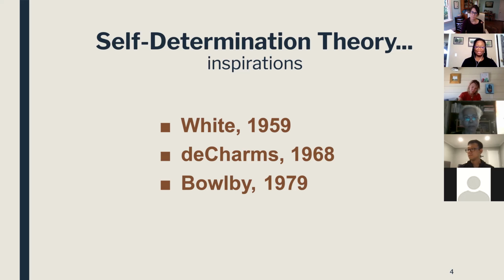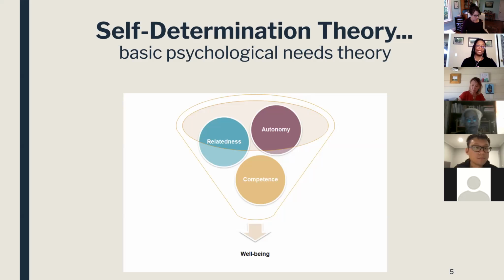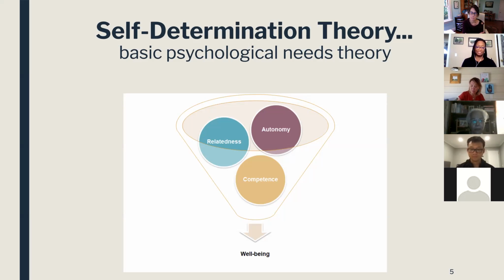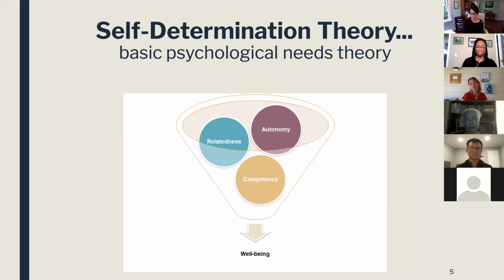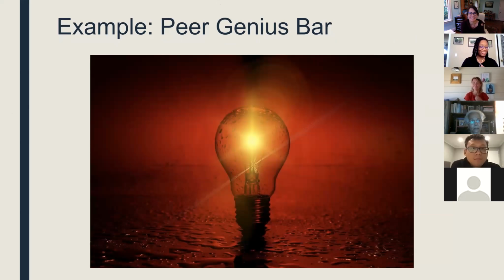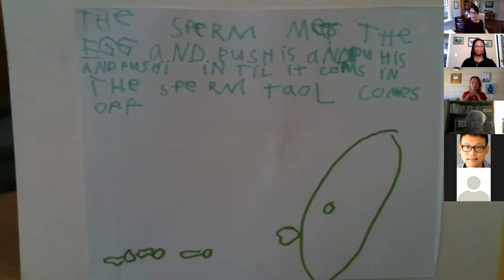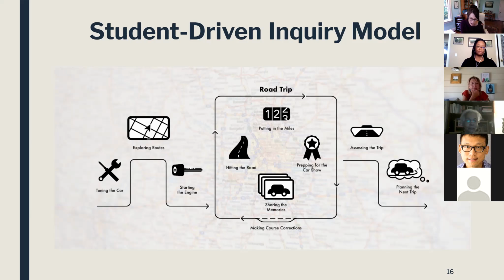Finding the Relational in Student-Driven Inquiry & Self-Determination Theory (Session D10)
Shelly C. Buchanan, Arbor School of Arts & Sciences/San Jose State University School of Information and Africa S. Hands, East Carolina University - USA

Paulo Freire, bell hooks, Mihaly Csikszentmihaly, and Gholdy Muhammad make the case that liberation and joy are desired outcomes for students. In Student-Driven Inquiry (SDI), learners research a personally selected topic of interest, and in this deep, meaningful learning, connect with others in the classroom community and beyond as they seek and deliver support on work that matters. Join us in conversation about the power of SDI to generate Relationality in the classroom.

Shelly is the head librarian and research instructor at Arbor School of Art & Science and is also an adjunct professor at the San Jose State University School of Information.

Africa S. Hands, PhD is assistant professor of library science at East Carolina University. Her research focuses on library services to historically marginalized communities, first-generation students and professionals, and library and information science education. She is the author of Successfully Serving the College Bound (ALA Editions, 2015).

This video is a recording of a presentation that was given at the Taos Institute's Education as Relating virtual conference, Nov 4-6, 2021, a global gathering of educators, teachers, researchers, students and change agents dedicated to replacing the industrial model of education with innovation, improvisation, collaboration, and relational practices. for more details.